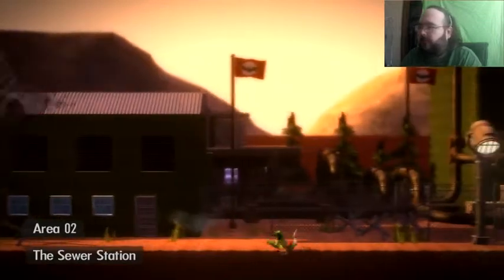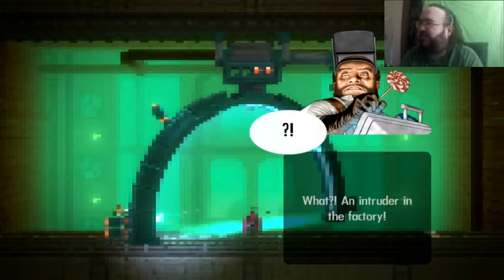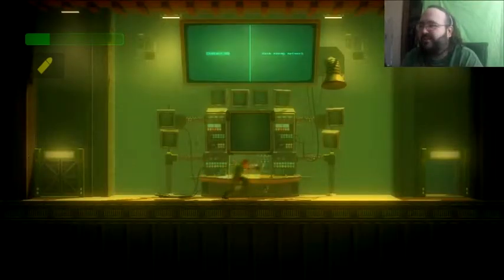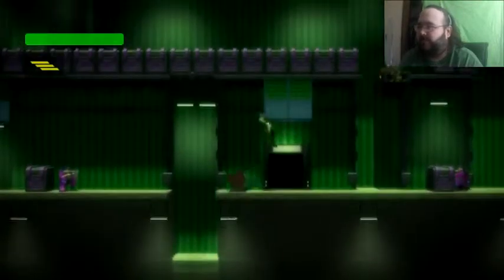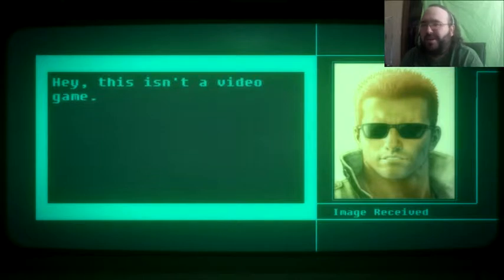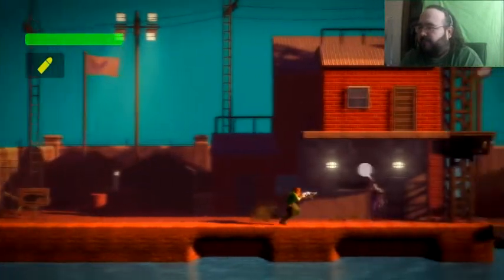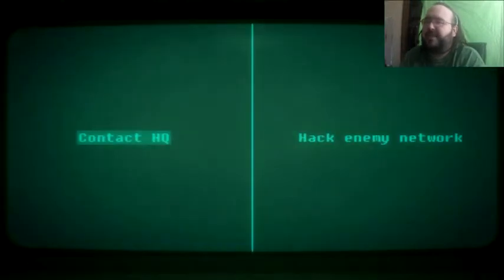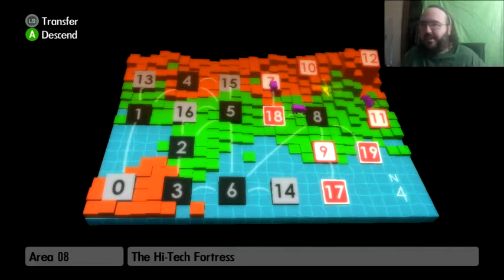[Gomer Plays] Bionic Commando Trilogy (Episode 4: The Invincible Spencer)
Gomer goes further into the Imperial territory, where he finds things are slightly different from the original game, as well as some new information about Spencer that players didn't know before!